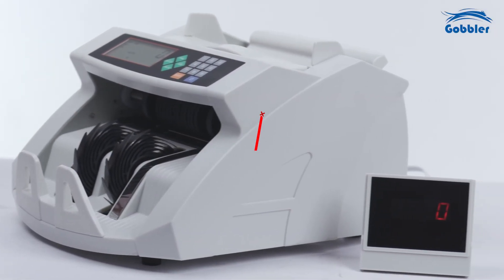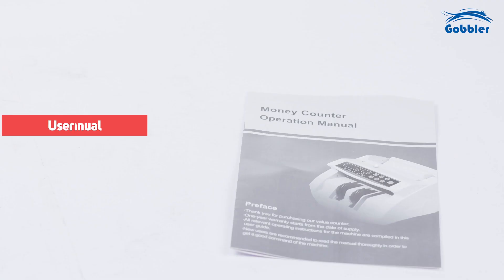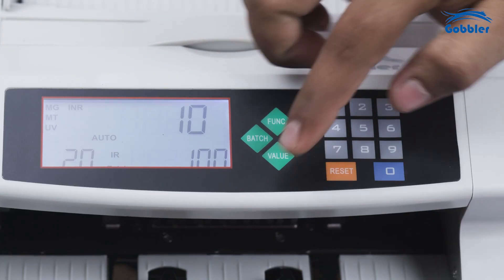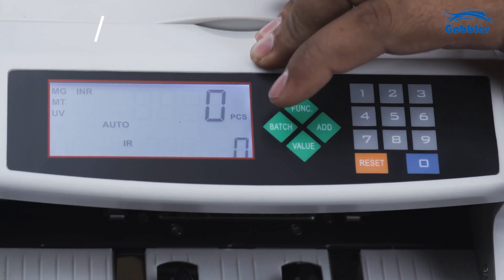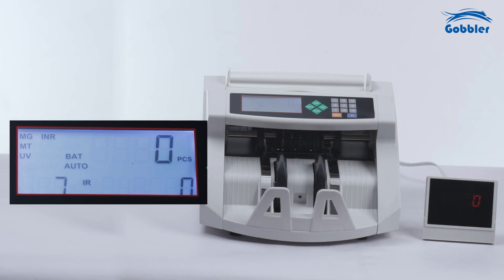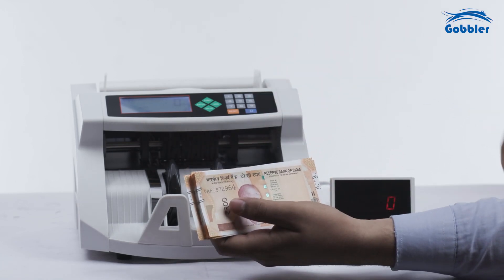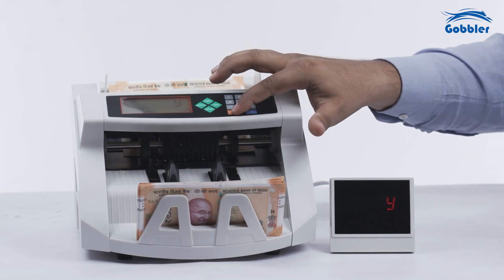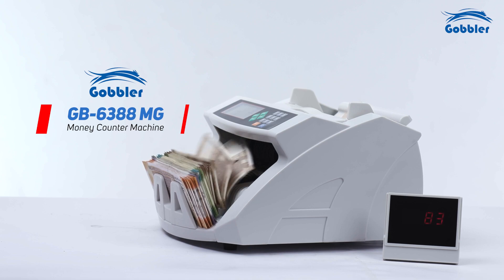Gobbler GB 6388 MG , Manual Value Counter